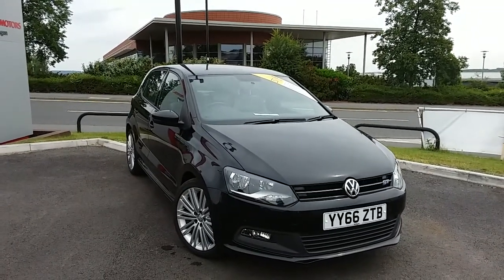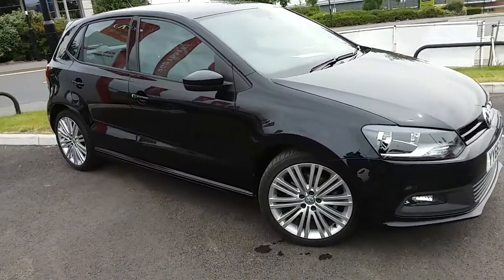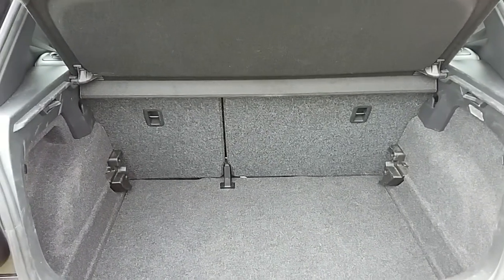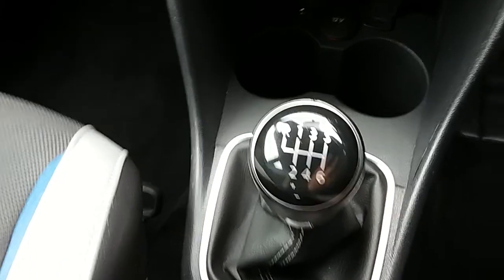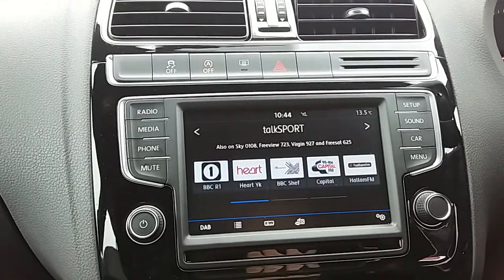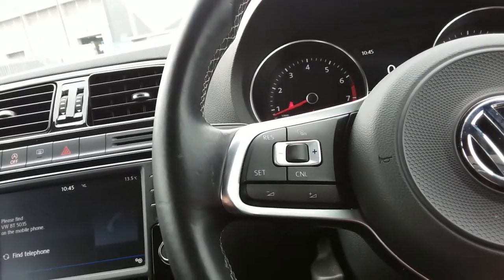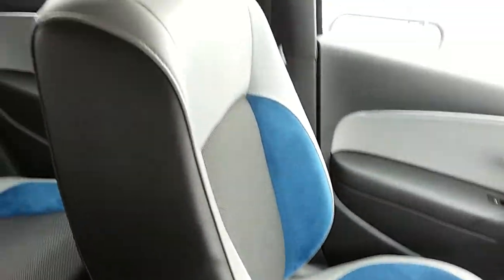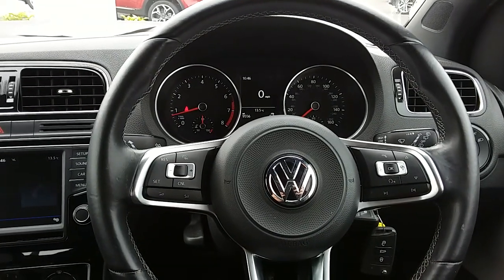Volkswagen Polo 1.4 Tsi Act Bluegt 5dr - YY66ZTB